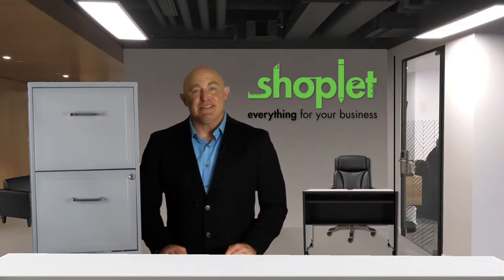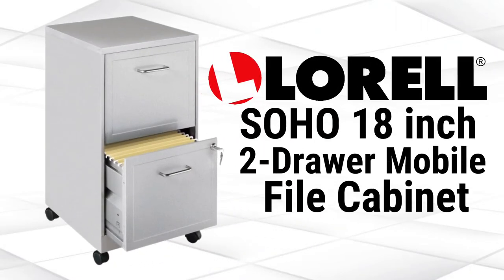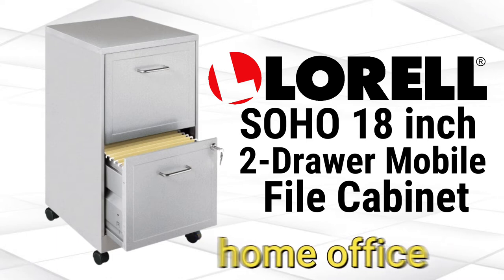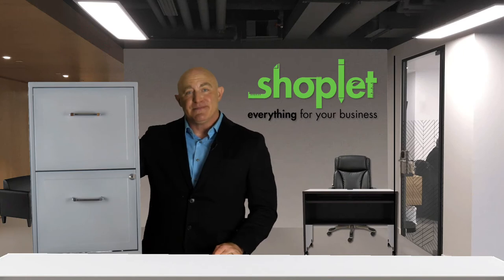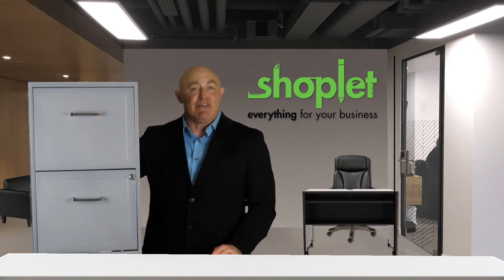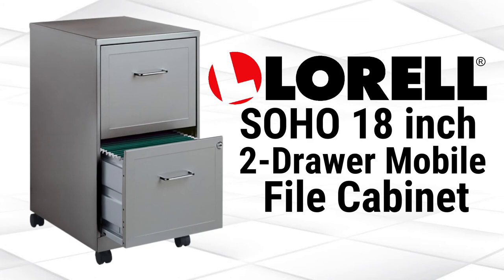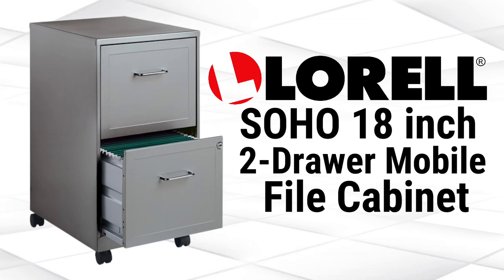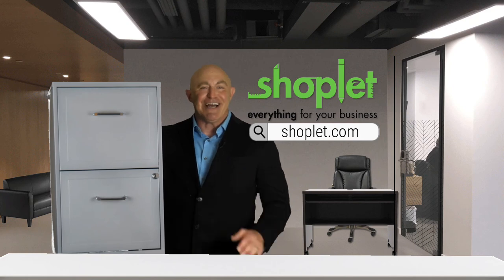Lorell SOHO 18 2-Drawer Mobile File Cabinet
LLR16873
Lorell SOHO 18" 2-Drawer Mobile File Cabinet, 2 x Drawer(s) for File - Locking Drawer, Pull Handle, Casters, Glide Suspension

Introducing Lorell SOHO 18 inches 2-Drawer Mobile File Cabinet. This durable File Cabinet is the perfect-sized filing solution in setting up your small or home office. It features two locking file drawers with a smooth-glide suspension to store your important documents. It has Full high-side drawers that accommodate letter-size and hanging file folders. It has 18 inches depth for an easy fit in your office configuration and four casters that allow you to move the pedestal where you need it

Buy & Save on SOHO 18 inches 2-Drawer Mobile File Cabinet at shoplet.com today!